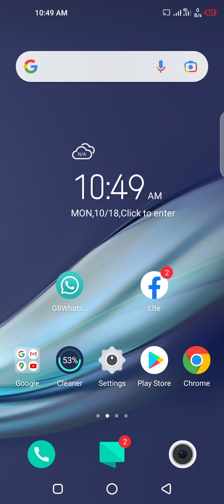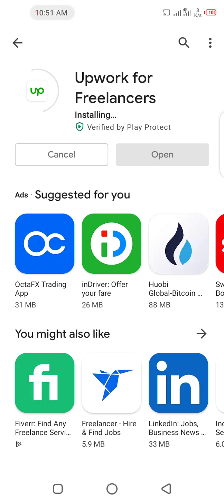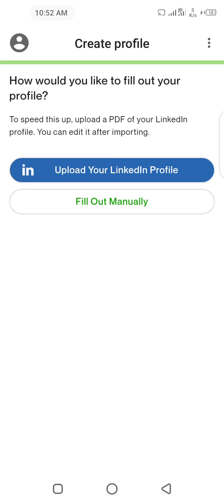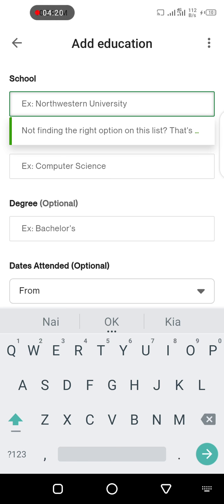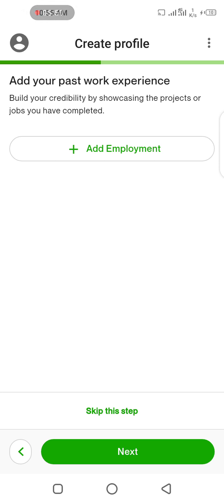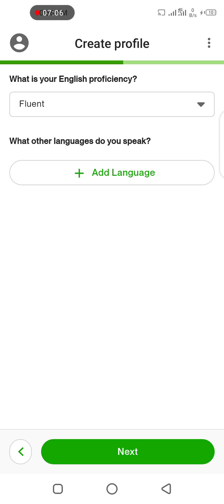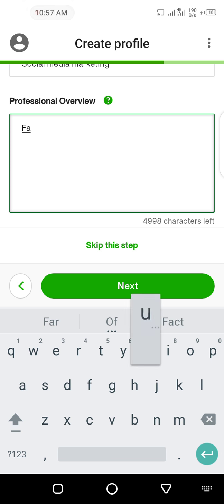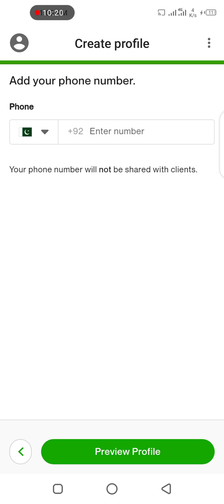How to create Upwork Account || earn Money From Upwork || With Mobile phone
This is the detailed video about Up work account creation and tips about make more money from up work

For more videos of this kind don't forget to subscriber my channel

Thanks